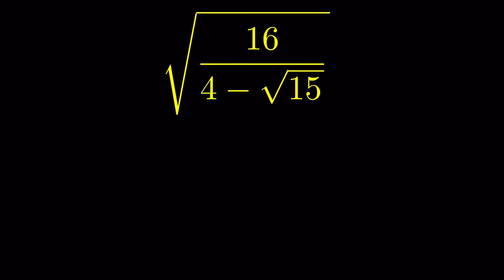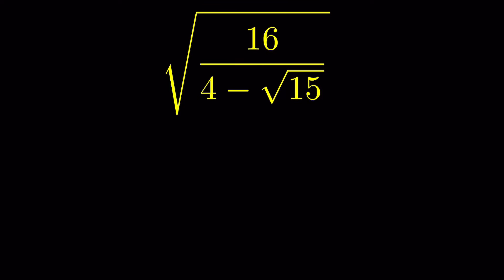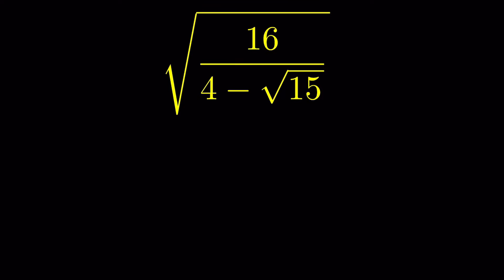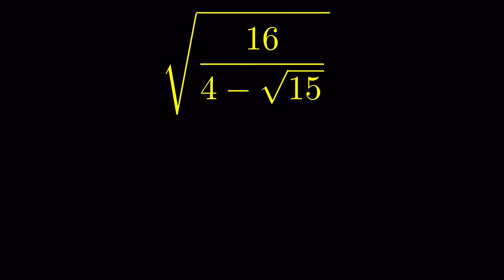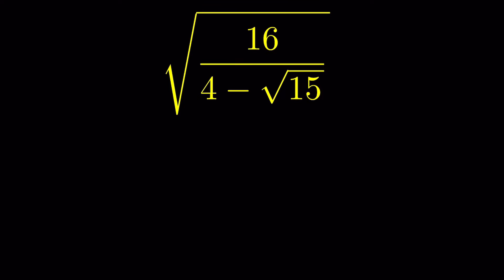France math Olympiad question can you solve it?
Radical simplification step by step